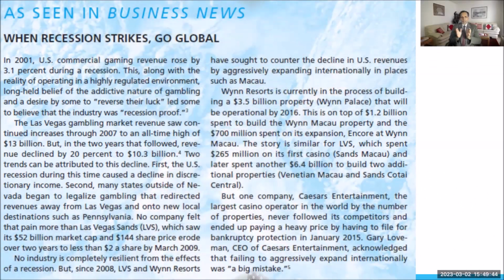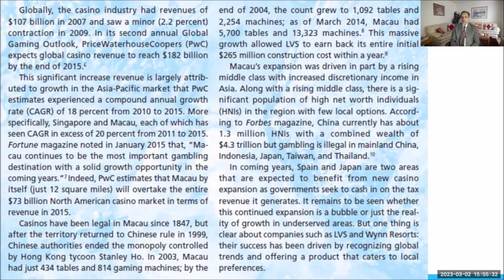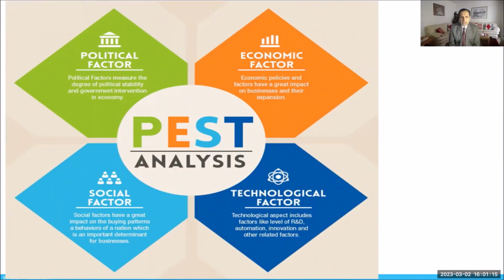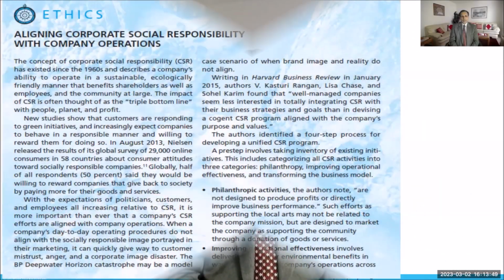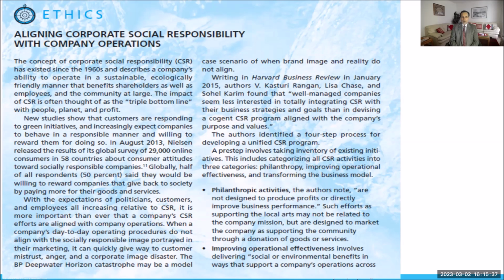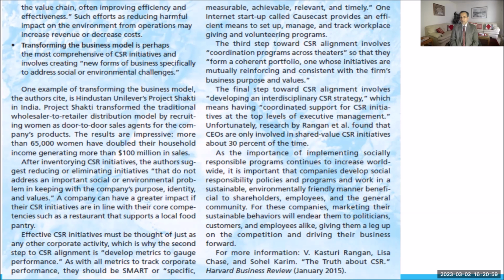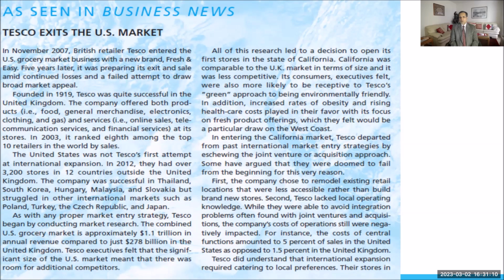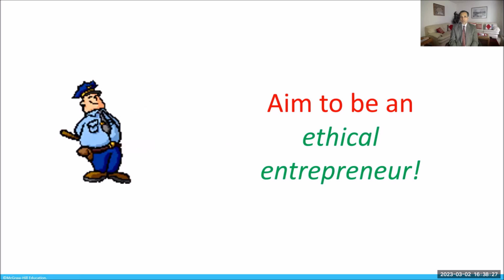Domestic and International Entrepreneurial Assessment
In this lecture, Dr. Bahaudin G. Mujtaba explains that in order to expand a project or a product, the entrepreneur should identify opportunities for domestic and international expansion. However, the distinction between foreign and domestic markets is becoming less pronounced. Also, the pressure to internationalize is being felt in virtually every organization, including entrepreneurships. International entrepreneurship is seen as the process of doing business beyond the country’s national boundaries.
 Conducting a P.E.S.T. analysis is a useful means of exploring international business opportunities.

There are trade barriers which pose problems as they increase the costs of exporting. If one is not prepared, cultural issues can also decrease chances of being successful abroad. The example of Tesco coming to the United State and then existing is explored, along with some lessons learned. Several entrepreneurial foreign entry strategies are presented.